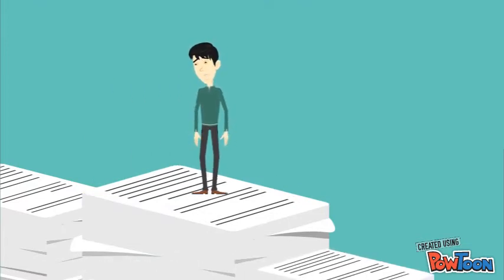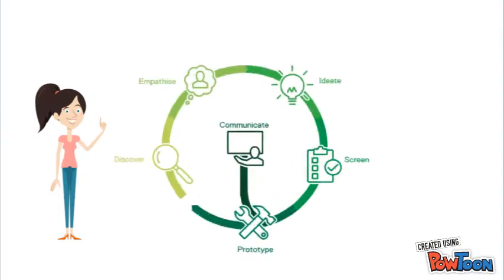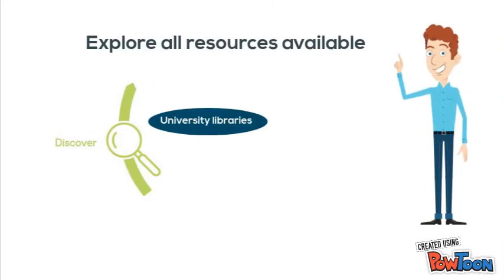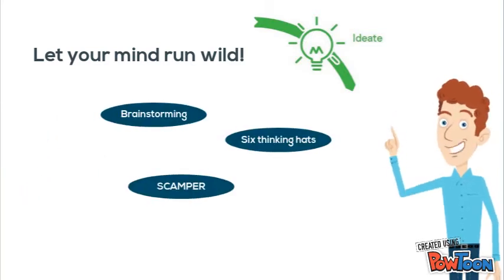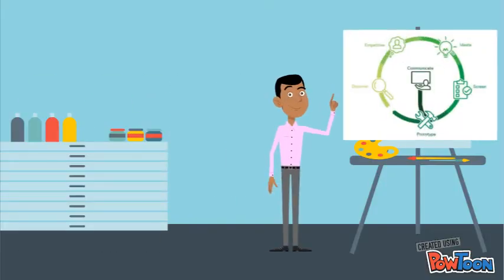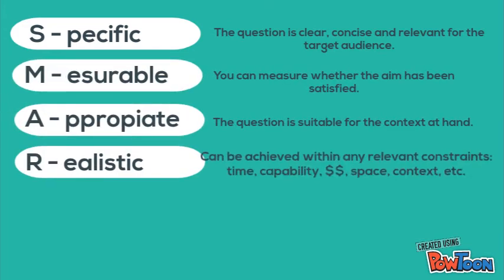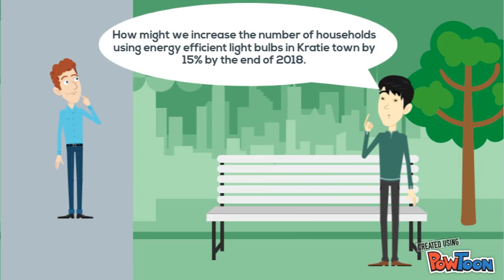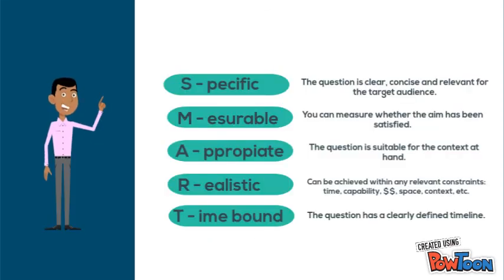Human Centred Design Approach - How to start a humanitarian engineering project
Guide on how to start a humanitarian engineering project following the HCD approach.